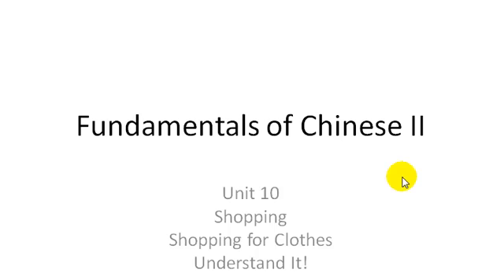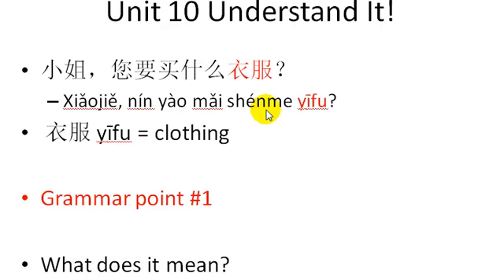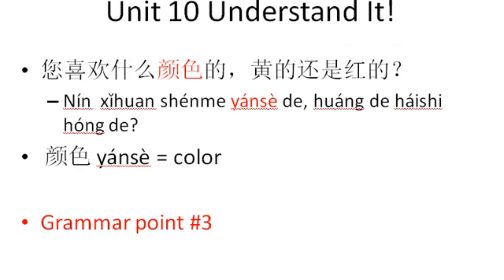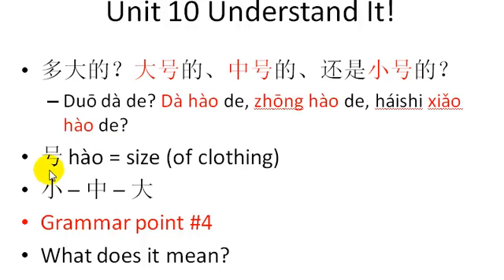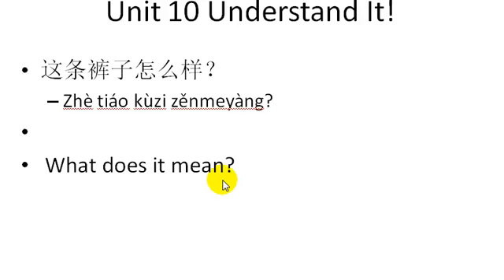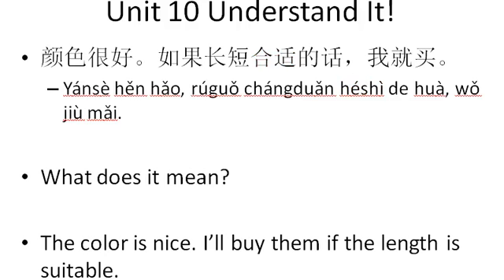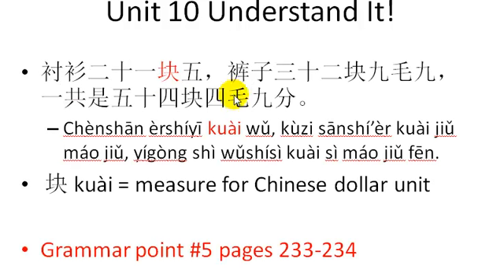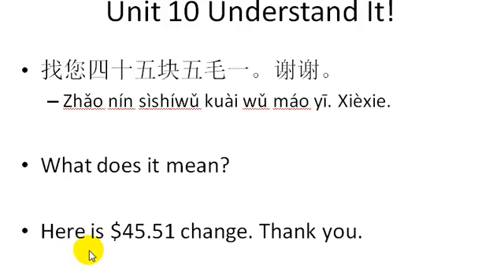Integrated Chinese Level 1 Part 1 Lesson 9 Dialogue 1 Dialogue Explanation